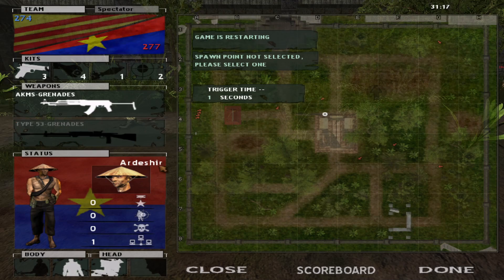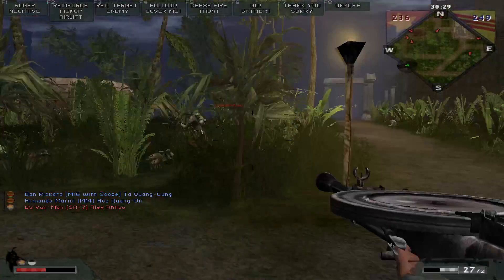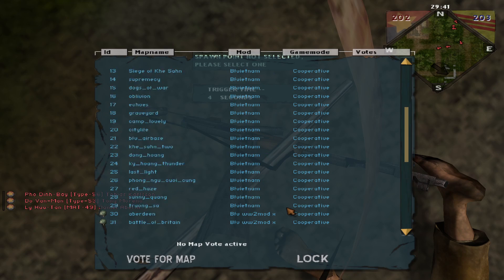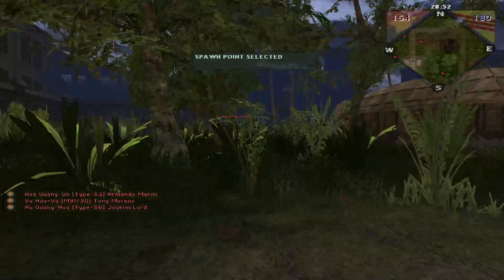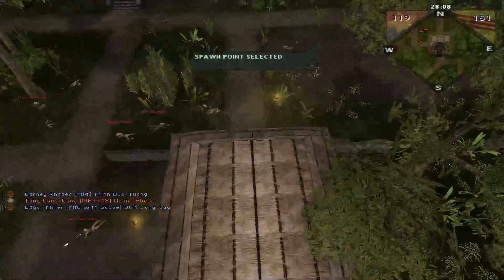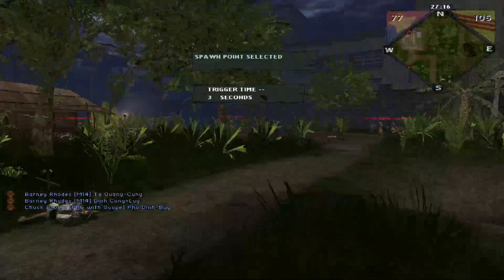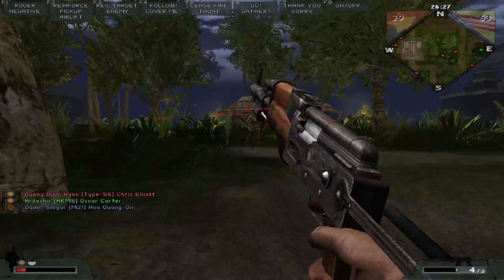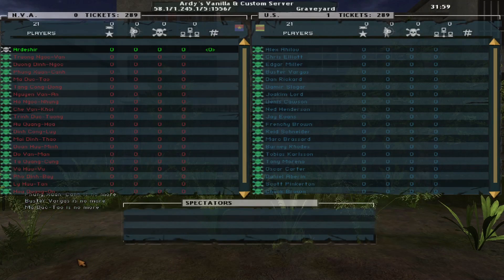Battlefield Vietnam's Own Shipment/Rust Style Map! Graveyard!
Powerstomp and I have decided against having the Easy Prey maps in the pool for my server, but I am still running the Hello Clan Mission Possible maps!

My servers (**CHECK HERE FOR HELP INSTALLING CUSTOM CONTENT FOR THEM**):
Battlefield 1942 (Retail, Secret Weapons, Road to Rome,
Desert Combat Final, & the Team Simple New Maps Pack
Battlefield Vietnam (Retail, Official WW2 Mod, WW2 Mod eXtended,
& the Hello Clan Mission Possible COOP Maps Pack)

Play the original 4 Battlefield titles for free (abandonware)!
INSTALL/HOTFIX HELP FOR 64 BIT, POST-GAMESPY SERVERS, WINDOWS 10/11 SUPPORT, ALT TAB FIXES, ETC!
Team Simple for BF1942
Fix Launch Problems for BFV and BF1942 and Get Custom BF1942 Maps!